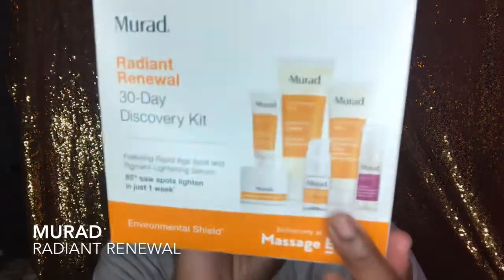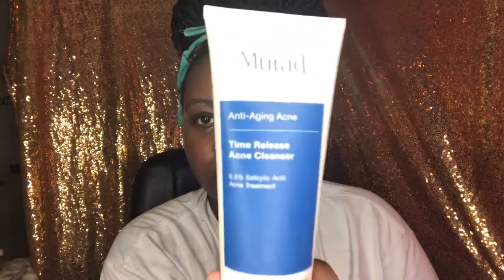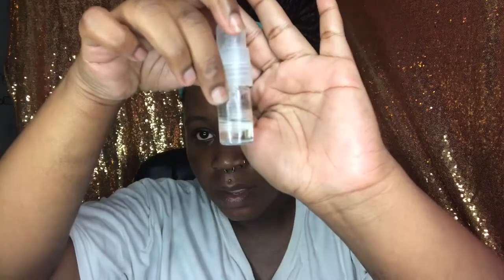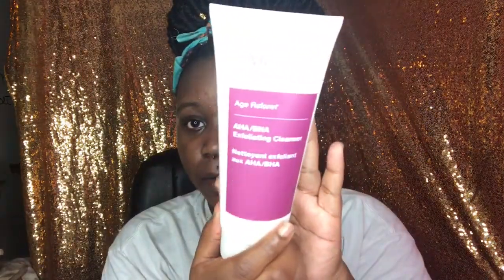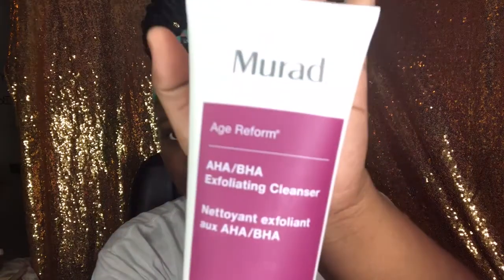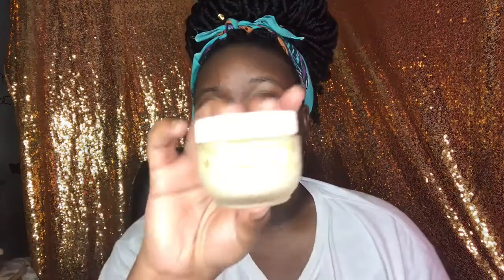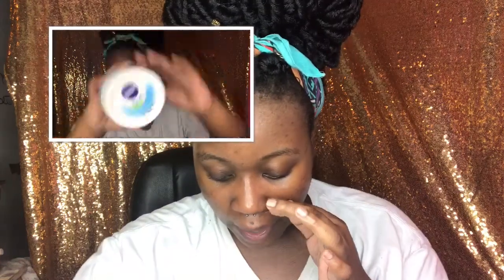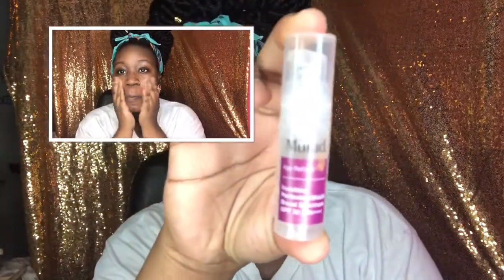SKIN UPDATE: Murad Essential-C 3 week review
Hey guys!
In todays video I will be updating you guys on my skin plus showing you this new Murad Essential-C Kit I got from work!